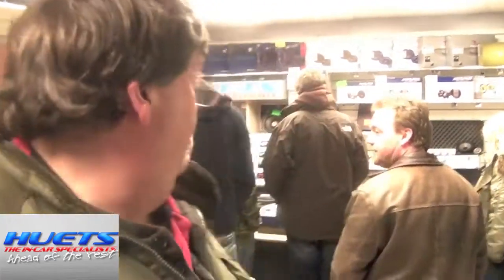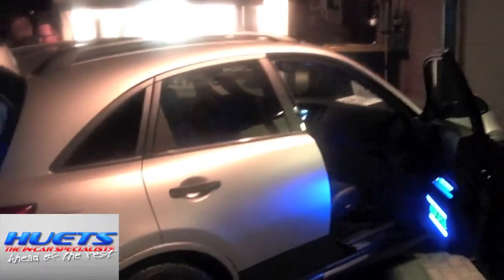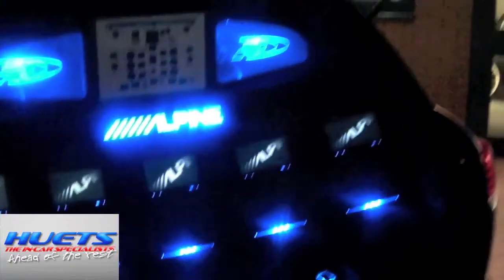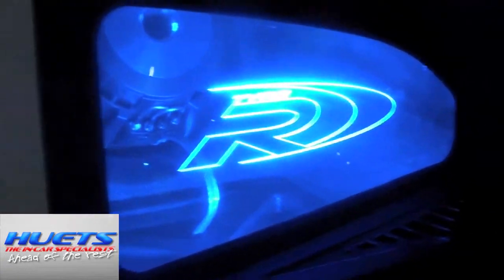Huets In-Car Specialists Ice Night 3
Filmed by the crew at the Shoreham branch. Adam Rayner takes us for a tour around Huets the In car specialists, on the third of their Ice Nights. There were two pre-launch vehicles: The Asahi Toyota FJ beer-pump equipped Ibiza-bound 'Experiential Marketing' tool and the fabulous Alpine Nissan Infiniti.